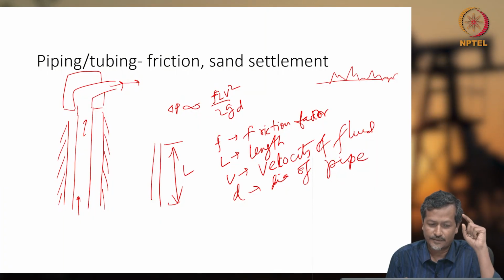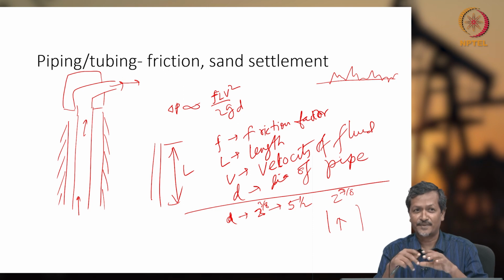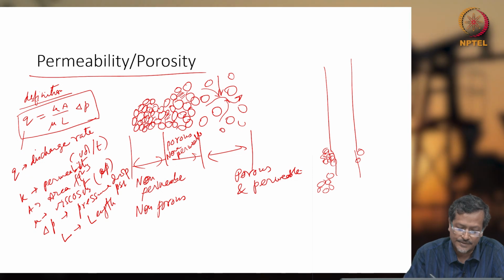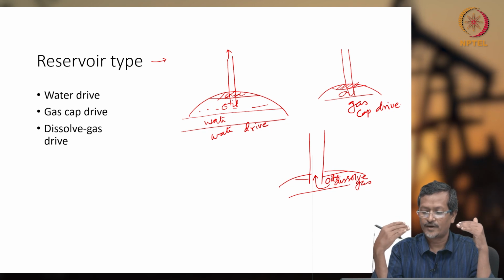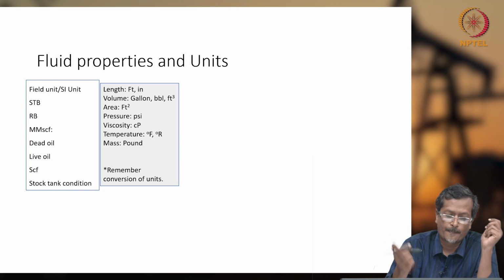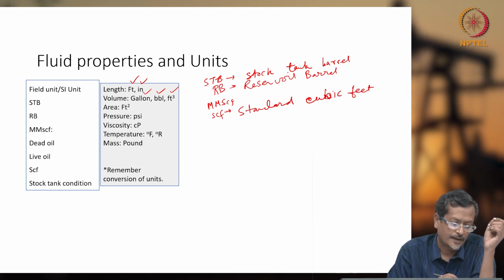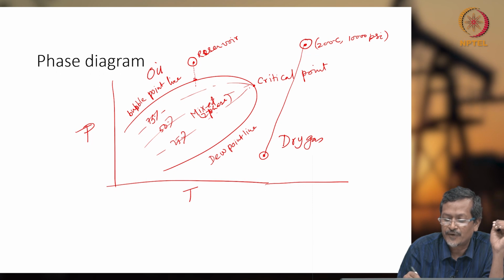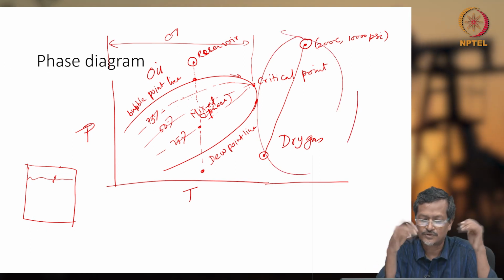#6 Reservoir Fluid | Artificial Lift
This video explains the concept of reservoir fluids and their properties. It defines porosity and permeability and discusses different reservoir drive mechanisms like water drive, gas cap drive, and dissolved gas drive. The video stresses the importance of understanding reservoir fluid properties, including gas, oil, and condensate content for efficient artificial lift operations and surface production.